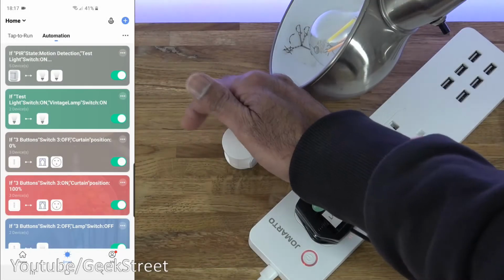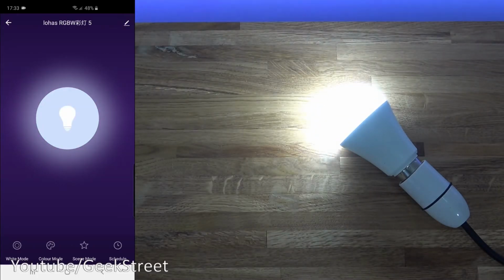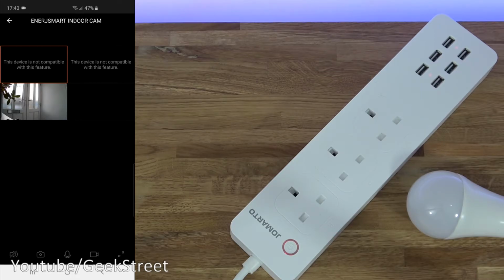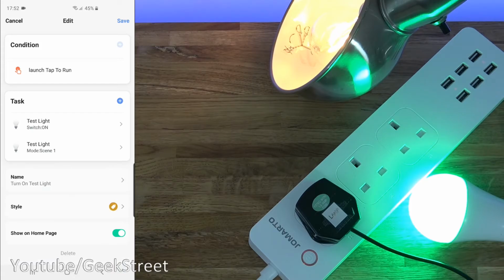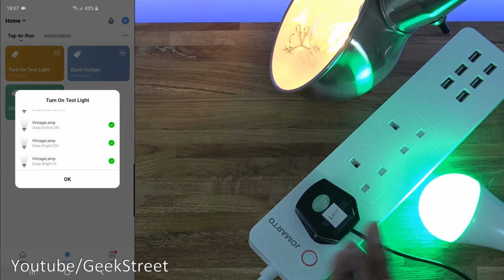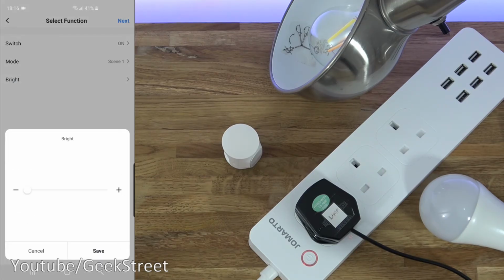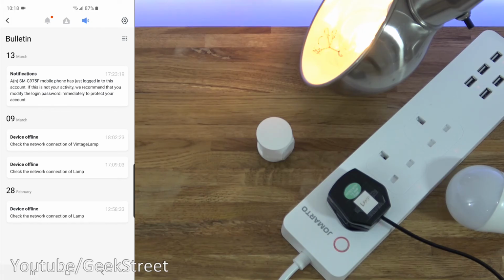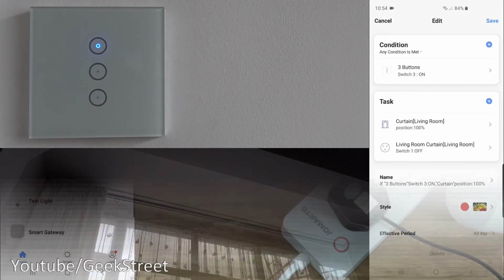Ultimate Smart Automation Tuya / Smart Life Tips + Tricks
Tuya / Smart Life Tips + Tricks - Make Your Smart Home Even Smarter
Make Your Smart Home Even Smarter with Tuya / Smart Life Tips + Tricks
Make your Smart Home Even Smarter with Tuya / Smart Life
Tuya / Smart Life Everything You Need to Know to Make your Smart Home Even Smarter
Everything You Need to Know And How to Use the Tuya / Smart Life App
A comprehensive look at the Smart Life / Tyua App, with examples of how to maximise the use of each of the features the App has.  I've provided you with a full explanation of each of the features and some examples on how to create groups, smart automation sequences, scheduling and much more.

Let me know in the comments to this video if this has been helpful; if you already use some or all of the features and how best you use the App for your smart home automation.

Content TIMESTAMP
00:00 Timestamp
00:26 Intro
01:14 How to install the Smart Life App
02:18 Add a Device, and EZ Mode and AP Mode
05:54 Control Devices From Another Home and Sharing
07:41 Device Widget - placing a shortcut on your smartphone home screen
08:40 Rooms - how to create rooms to group devices
10:36 Smart Cameras - how to add multi cameras
11:49 Voice Control through Smart Life
12:49 Smart Automation Tap-to-Run
12:51 Smart Automation - set smart devices to run after a particular event
28:30 Groups
30:48 Notifications from activities
35:07 Tap To Run Widget
35:48 Multi Functional Buttons
37:58 Final Summary